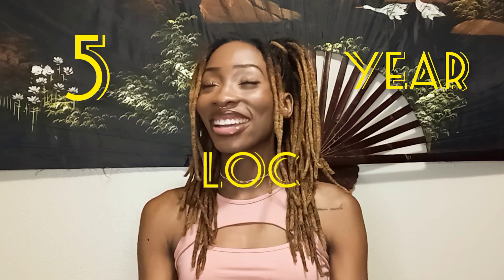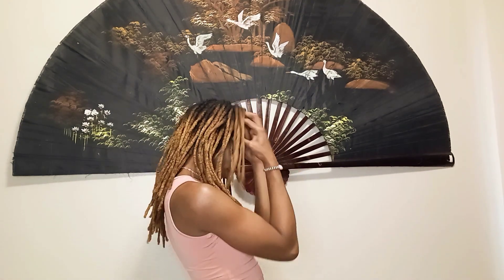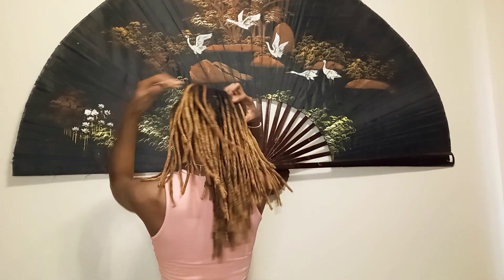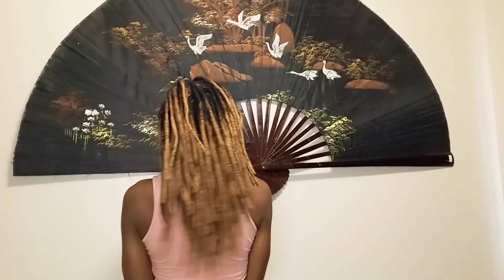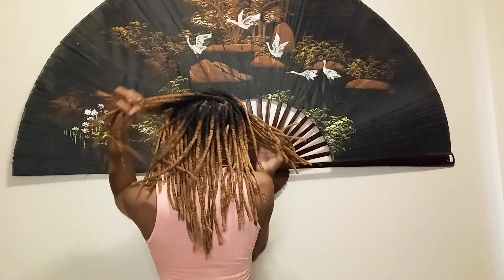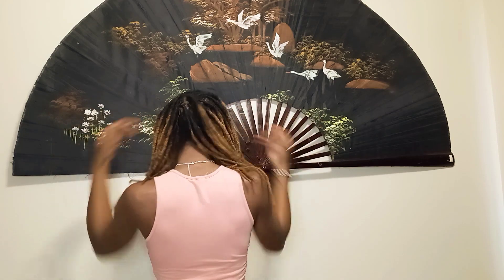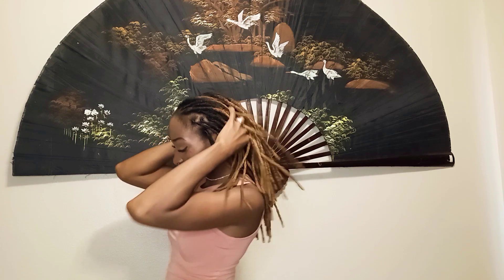5 years loc'd!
Its hard to believe that I've been apart of this loc / dreadlock journey for 5 years!

Thank you all for the love. We made it to 2,000 plus subbies!!